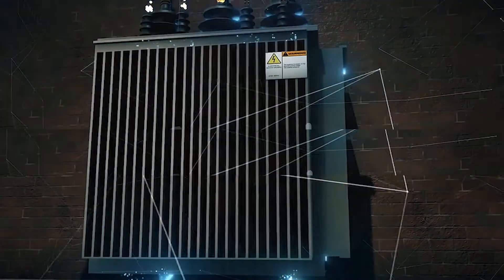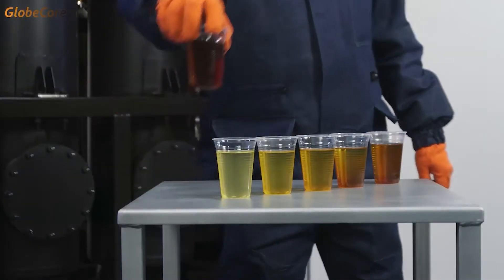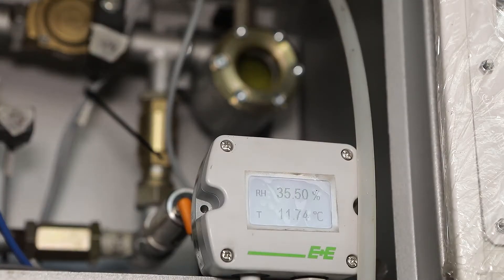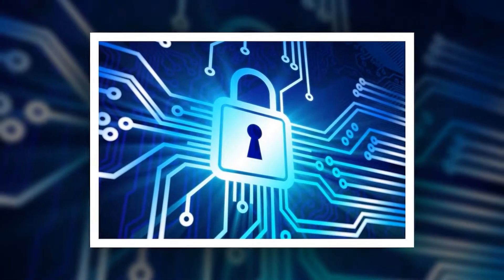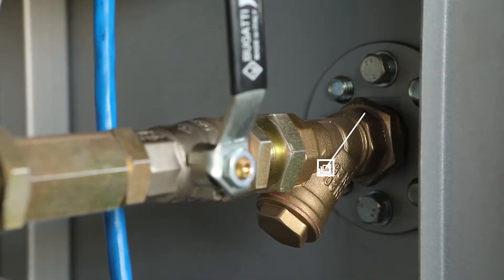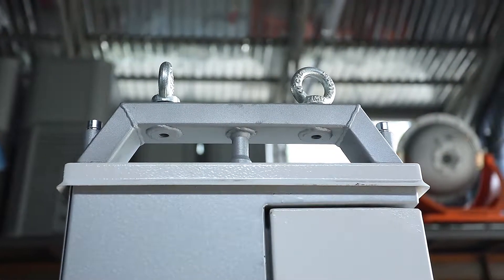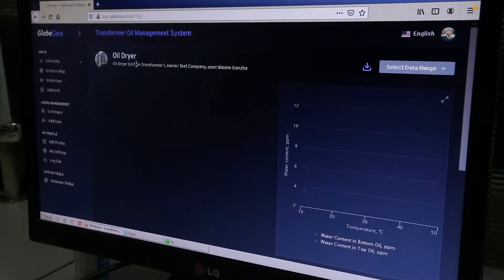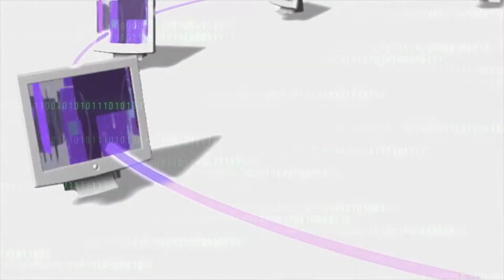Transformer Monitoring System TOR-5 with Oil Maintenance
More details TOR-5 from GlobeCore is a transformer monitoring system, an innovative solution for monitoring the condition and suitability of insulating oil of age transformers (over 20 years old) and special purpose transformers (traction, mine, marine, electric furnace and others) operating under heavy load conditions.

Some advantages of TOR-4 (remote measuring of transformer oil parameters) are:

- compact body dimensions - 208 x 115 x 35 cm;
- body Ingress Protection Code is IP54;
- device can be connected to the transformer via Camlock connections in a few minutes;
- remote oil properties monitoring of an individual transformer or park of transformers 24/7 from anyplace in the world;
- an unlimited number of employees has access to data received from the system;
- data is transmitted to the cloud server;
- monitoring results in the form of graphs and diagrams are displayed on web pages;
- moisture content, oil electric strength (breakdown voltage), water content in solid insulation, oil quality index are calculated from the moment TOR-4 is connected or for a certain period;
- the frequency of measuring oil parameters - 1 time per minute;
- the system is protected from hacking by encryption;
- in case of the web connection absence the data is accumulated on the server and is presented in full as soon as connection appears;
- the service life of the system is commensurate with the service life of the transformer;
- additionally, it's possible to expand the software capabilities by adding sensors for the analysis of dissolved gases optionally;
- the system can forcibly enable/disable oil purification on a working transformer via a computer, phone, or tablet of the operator.

When the performance deteriorates, the TOR-4 oil monitoring system starts automatic oil filtration and dehydrating until the amount of moisture in the oil stabilizes, then automatically turns off without the need of personnel departure directly to the transformer.

Dehydrating means pumping oil through sorbent cartridges (3 pieces of 15 kg of sorbent each). All impurities are removed by a 10 micron filter. It is possible to pump 30 liters of oil per hour without turning off the transformer at any time of the day, under any weather conditions and regardless of the personnel presence.

The modern TOR-4 Remote Monitoring System of Transformer Oil Parameters is convenient, informative and provides online diagnostics without laboratory tests. System is instrumental in extending the service life of new transformers, and depending on the oil aging dynamics helps to determine the date of the future repair of age transformers or their further decommissioning. The Remote Monitoring System being once installed reduces time for transformer maintaining and requires only periodic replacement of the sorbent, which the system will notify you about. And most importantly, the TOR-4 system is economically profitable, as it allows you to prevent transformer breakdowns and to save hundreds of thousands, millions of dollars on the purchase of a new transformer or on its repair.